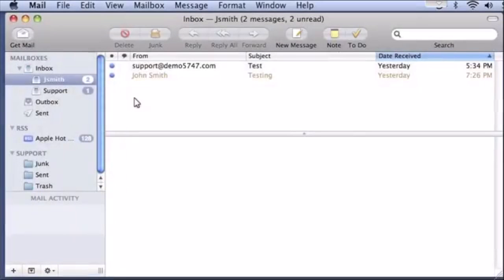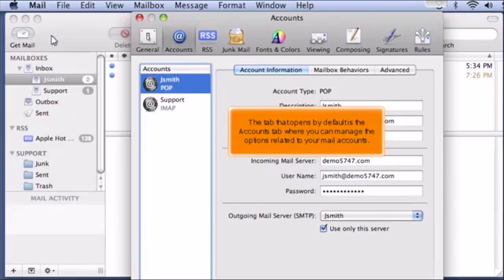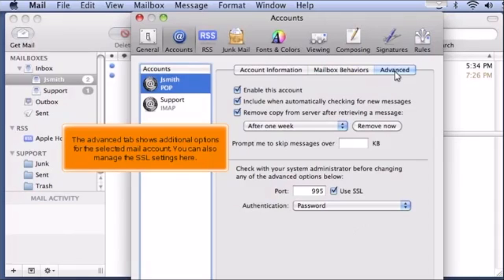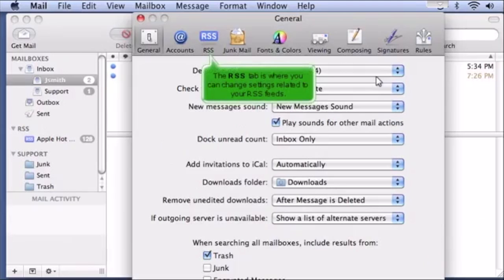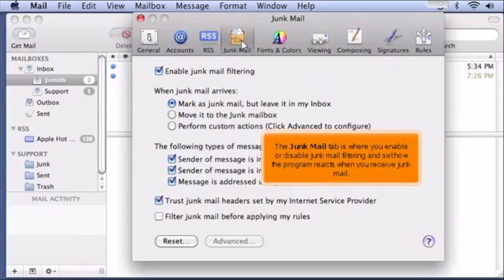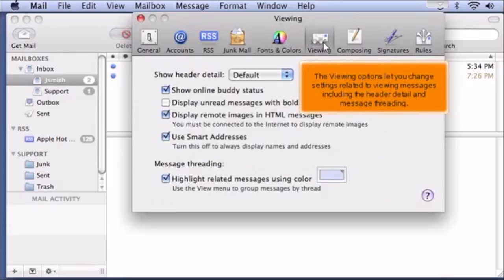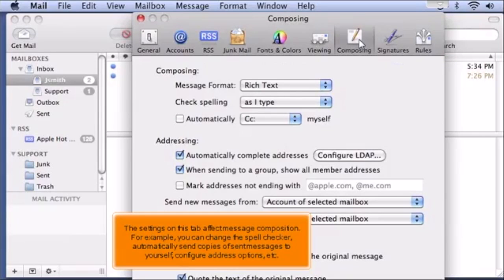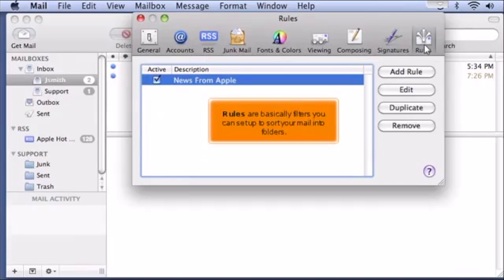7) An overview of settings and preferences in Apple (Mac) Mail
7) An overview of settings and preferences in Apple (Mac) Mail